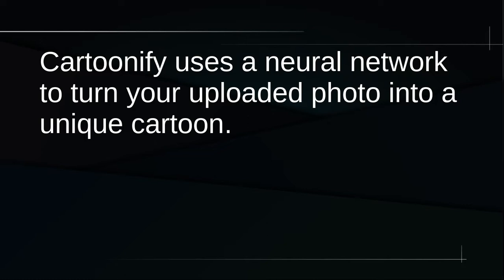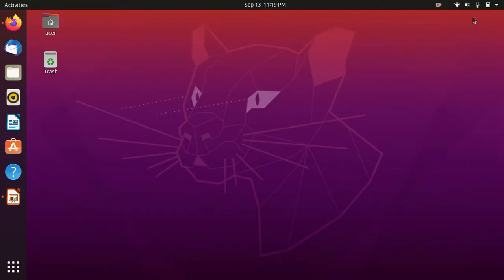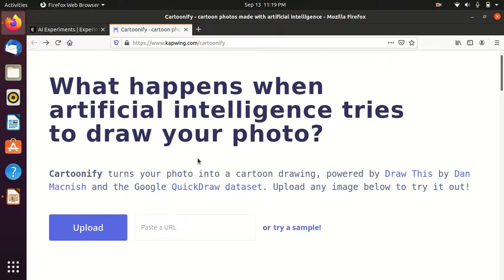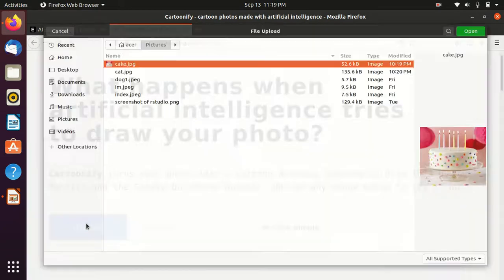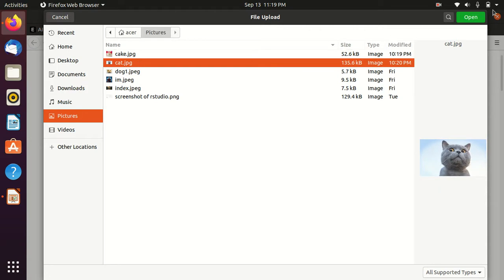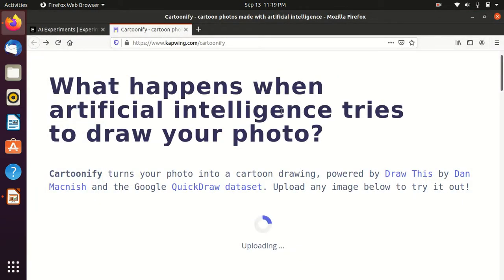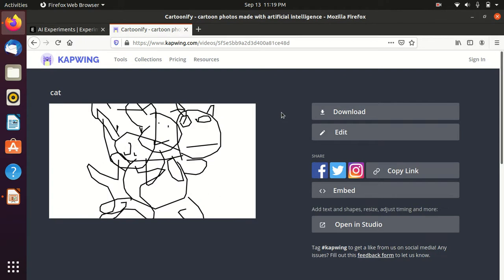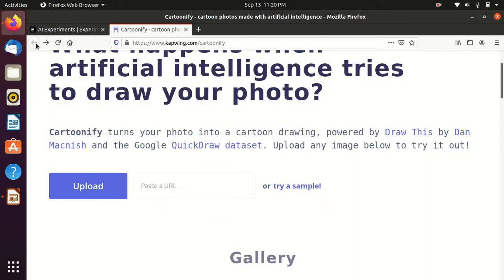Cartoonify RAGENDHU S R | Google AI Experiments | Classroom Activity #08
This video demonstration is submitted as part of the Classroom Activity in Artificial Intelligence (Elective Paper)  in the MSc Data Science Course in the Department of Futures Studies , University of Kerala.

Cartoonify
Cartoonify turns your photo into a cartoon drawing, powered by Draw This by Dan Macnish and the Google QuickDraw dataset.